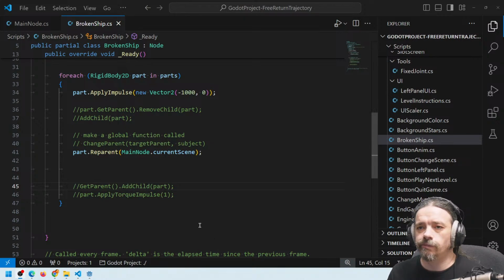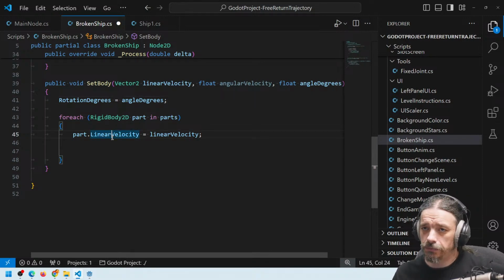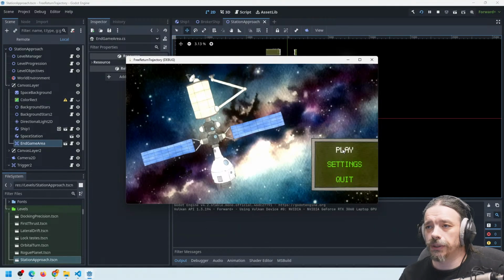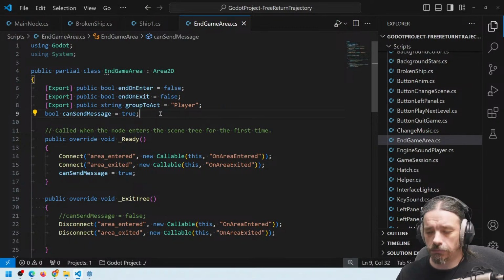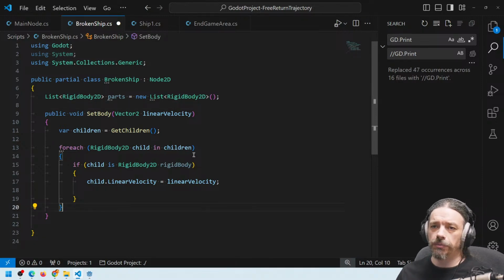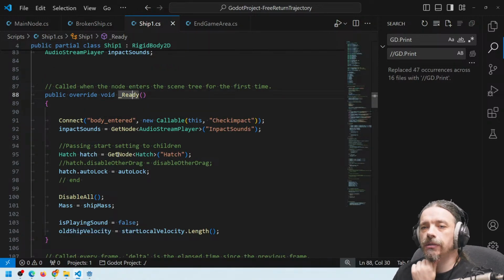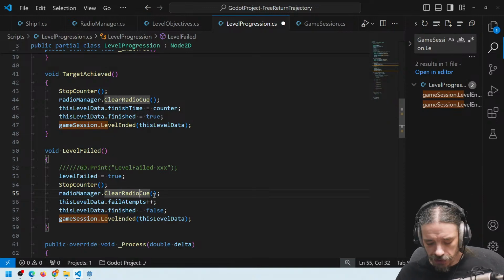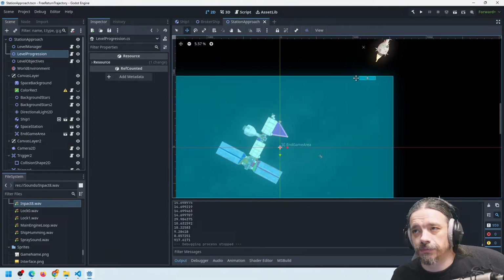GameDevSession(8) - Making of Free Return Trajectory in Godot 4 C#